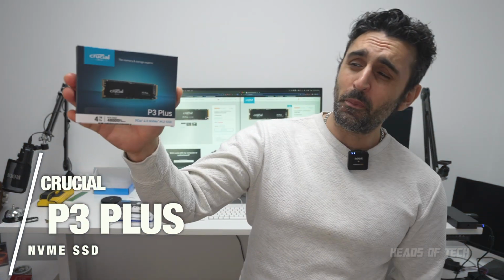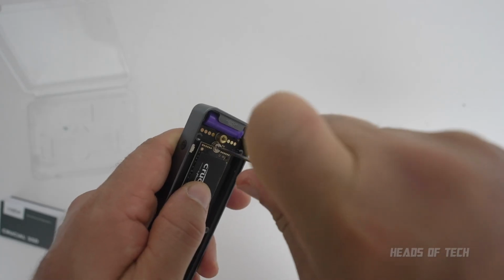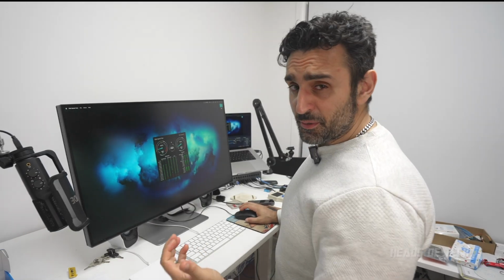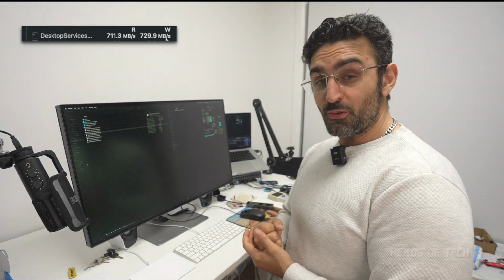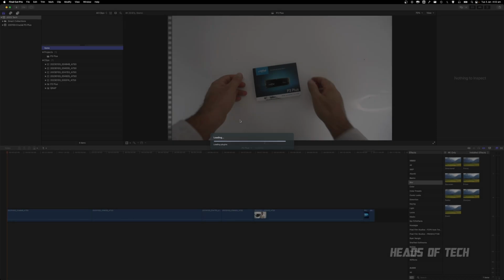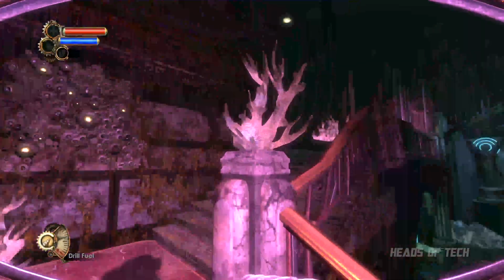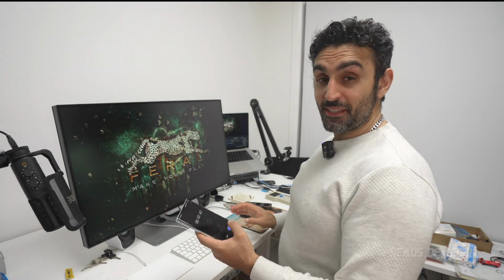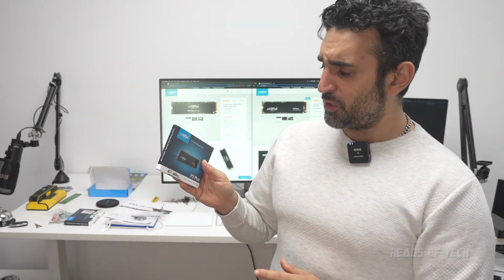Crucial P3 Plus Gen4 NVMe REVIEW - Ultimate SSD Upgrade for Video Editing and Gaming on Mac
In this review we check out the Crucial P3 Plus Gen4 NVMe SSD 4TB edition to see how viable it is for video editing and gaming on Mac.

JOIN THE SHOW
Thanks for your support and if would like to help us produce more videos, please join us